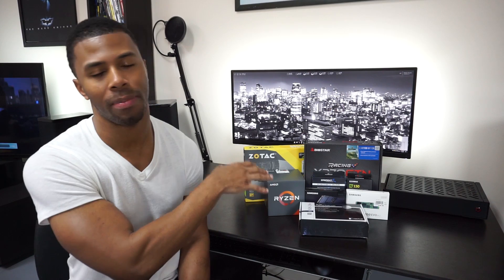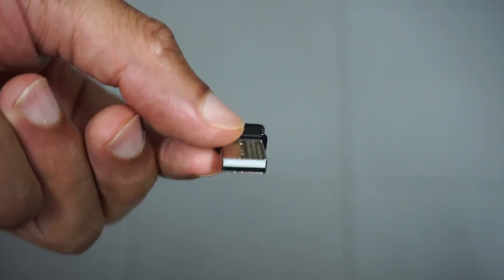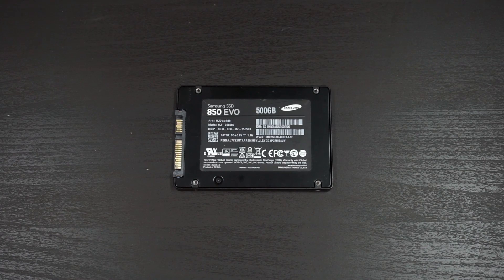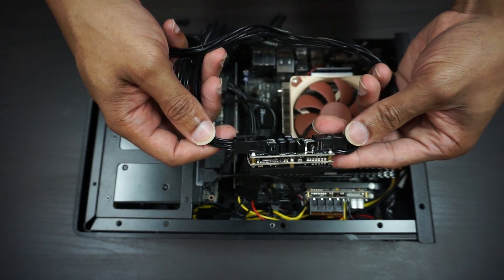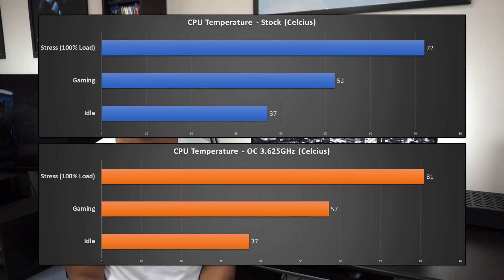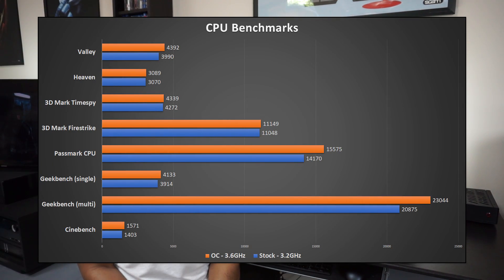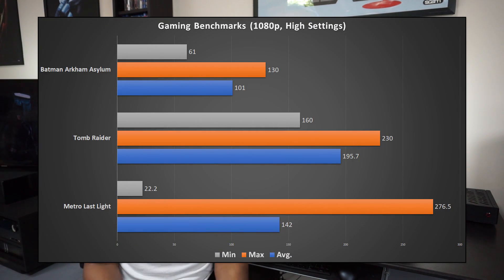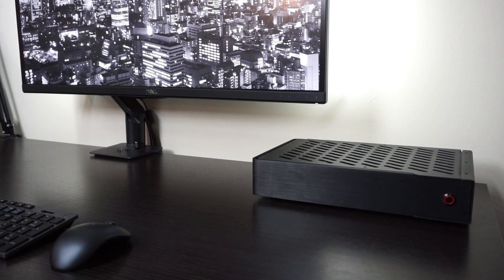Ryzen 7 Mini ITX S4 Mini Build w/ Temps + Benchmarks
Ryzen finally hits small form factor builds. I updated my personal mini-itx rig with a Ryzen 7 1700, new CPU Cooler, and new SSD's. See the build and benchmarks here.

-- Parts List --
Ryzen 7 1700
Corsair Vengeance 32GB RAM
Noctua NH-L9a
Samsung 960 EVO 250GB
Samsung 850 EVO 500GB M.2
Samsung 850 EVO 500GB Sata
Sabrent M.2 to Sata Enclosure
Black Cable Clips